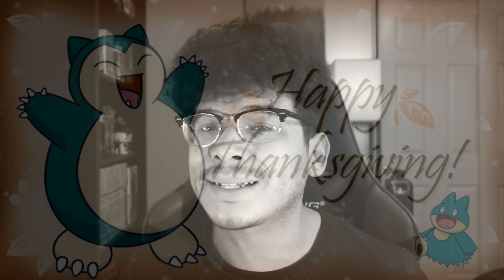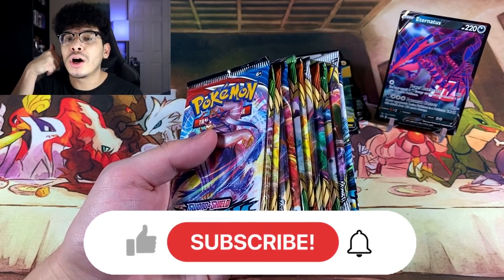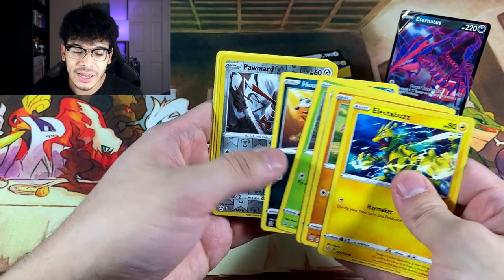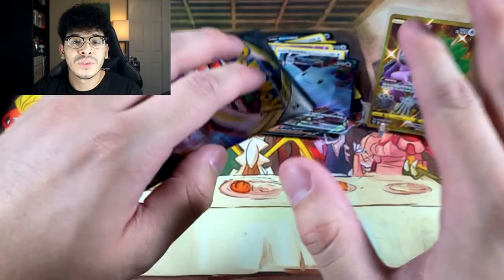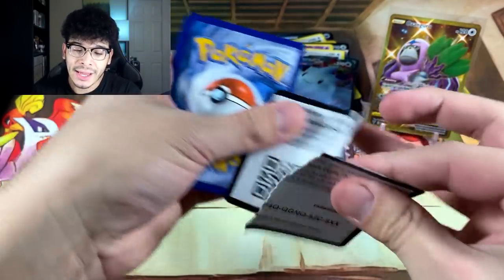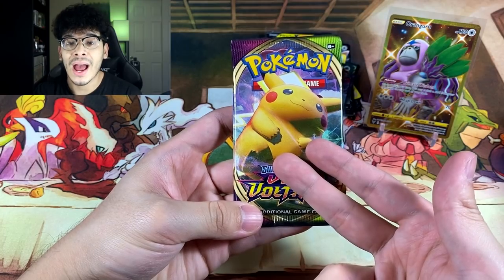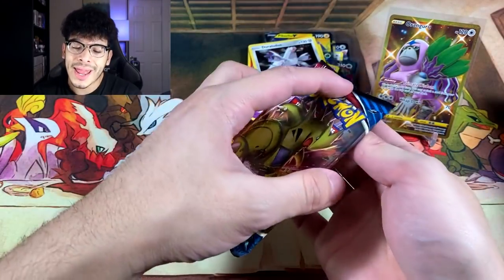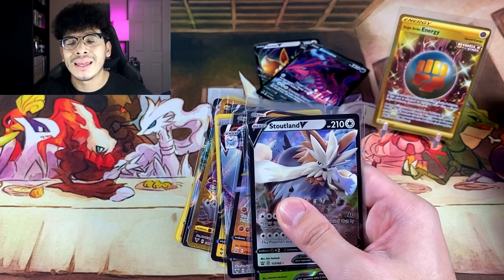Opening a HUGE MOUNTAIN of Cheap Black Friday Pokemon Card Tins From TARGET!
The annual Black Friday sale IS HERE! You can find these 3 specific tins from Target FOR ONLY $9.99 EACH! You can also find these tins online if you're not able to physically drive to the store, have fun, and HAPPY THANKSGIVING TO EVERYONE WATCHING! Much love from the Pokemon Community! ^__^